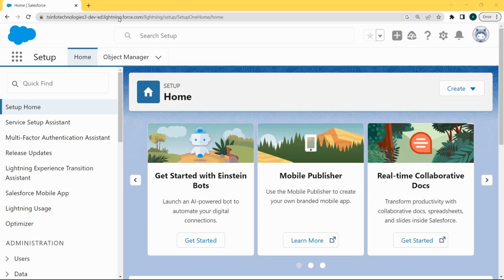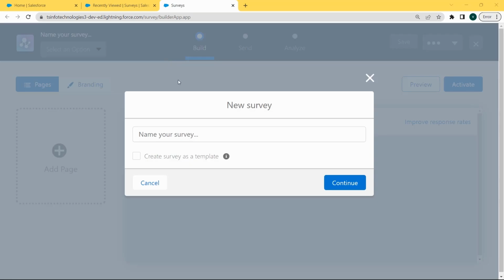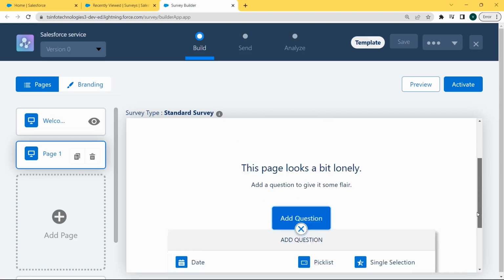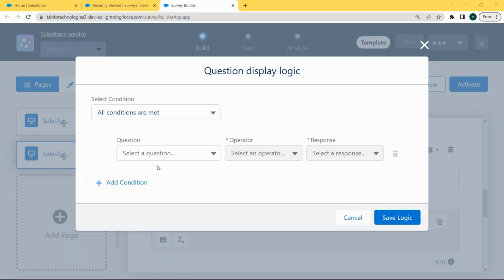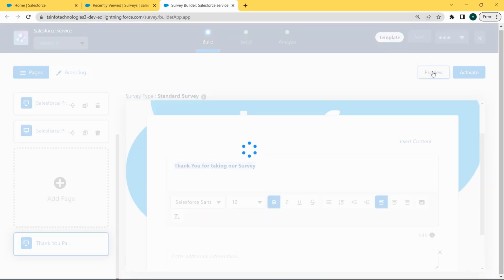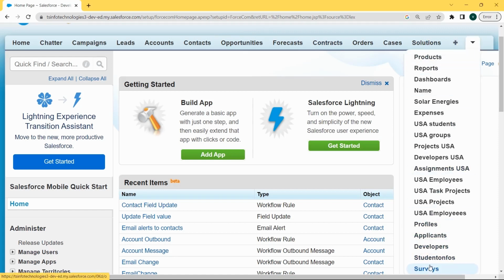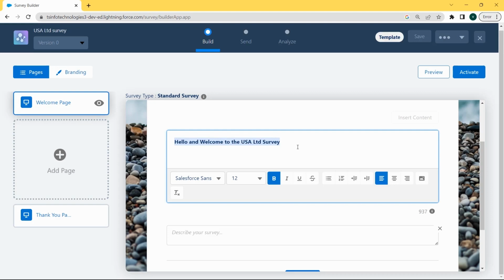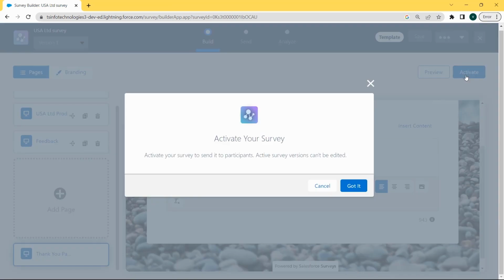How to Create Surveys in Salesforce | Create and Enable Surveys in Salesforce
In this Salesforce video tutorial, I will explain how to create surveys in Salesforce. I will also explain Salesforce Surveys which permit organizations for creating and give out custom surveys to their employees.
I will also show the step-by-step procedure of;
1. How to create Survey in Salesforce Lightning
2. How to create Survey in Salesforce Classic
Check out the complete tutorial on How to Create Surveys in Salesforce